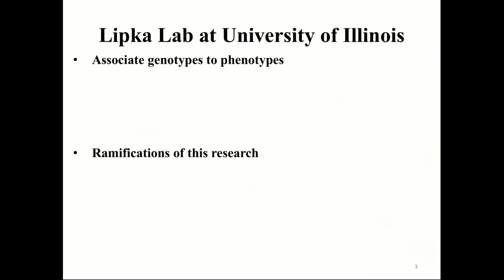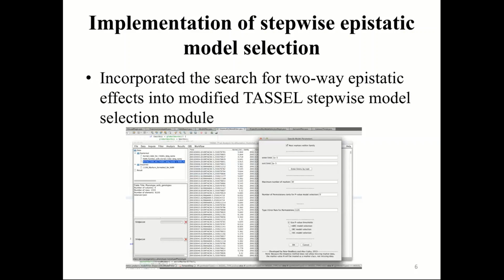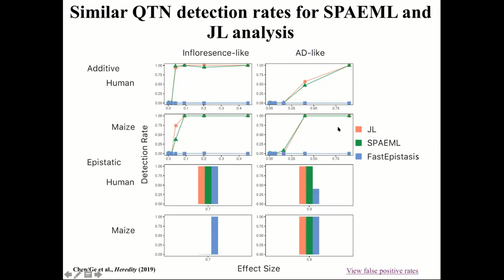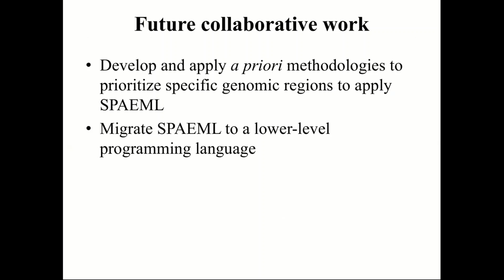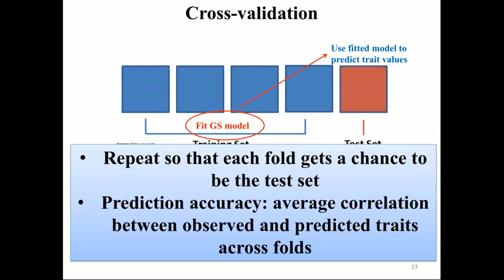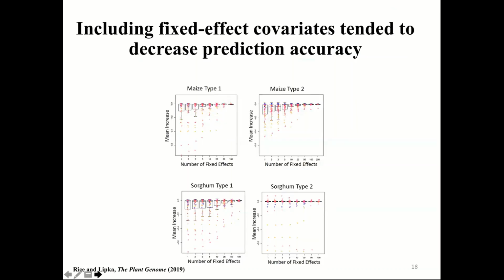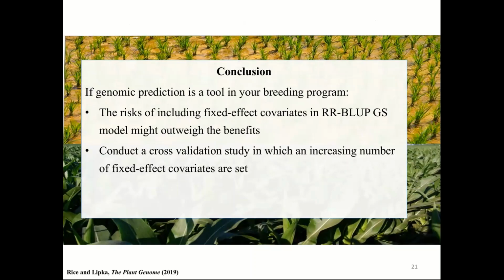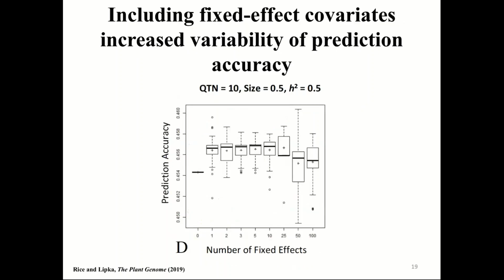NAPB Genetic Architecture webinar 5 29 19, Dr Alex Lipka